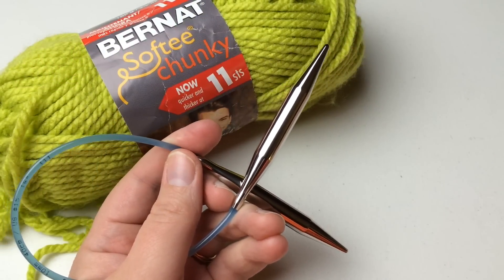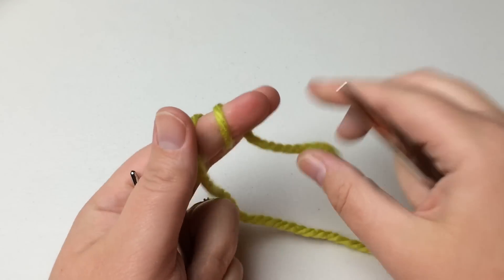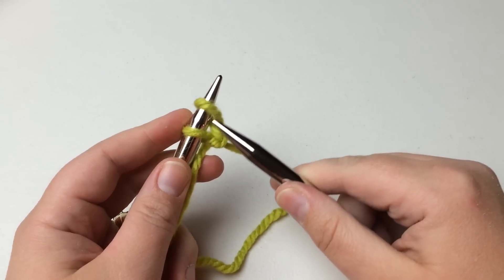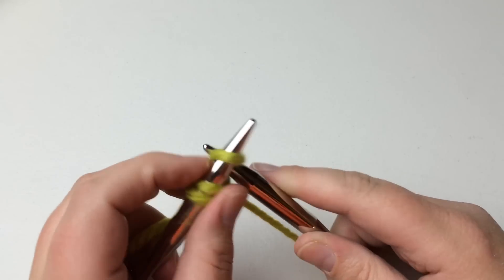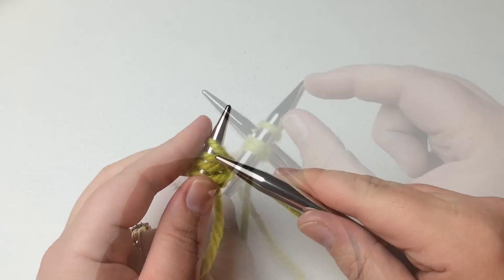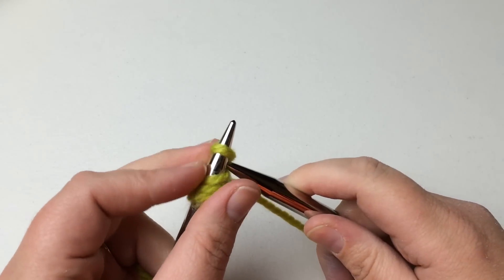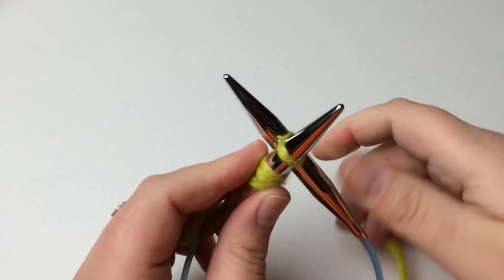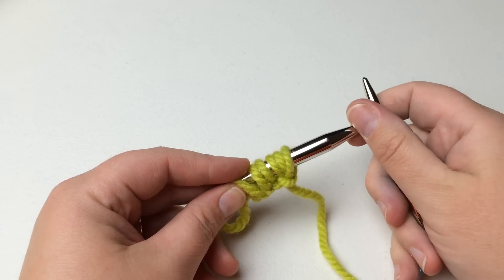Cable Cast On | Knitting on Needles (Closed Captions CC)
Cable Cast On with knitting needles. Want a nice finished cast on that is not loose?  This cast on will give a beautiful edge without the mess if you tend to knit loosely.  Your pattern may also call for this cast on technique so it's good to have this in your back pocket so to speak.

Slow motion section included!

Happy Crafting!!